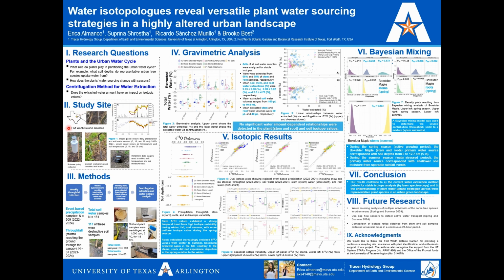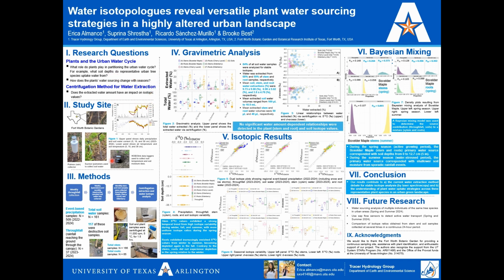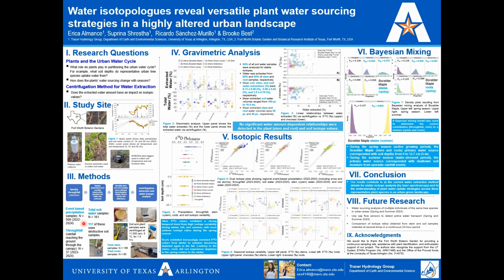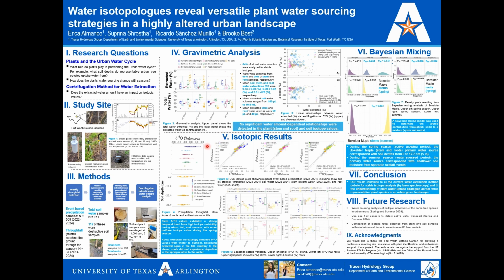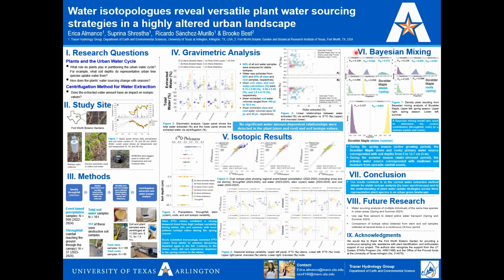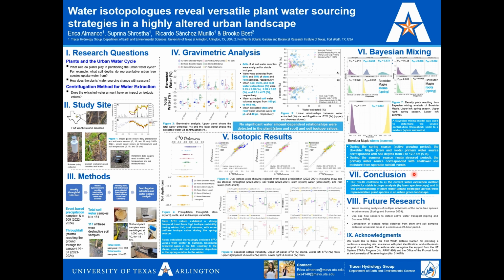Discover 2024 - G5 - Erica Almance (Earth & Environmental Sciences)